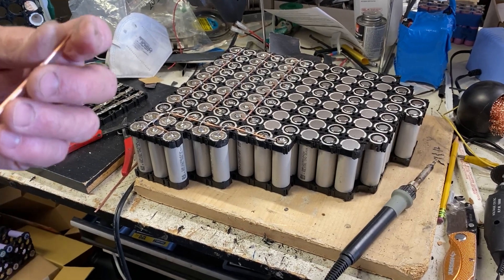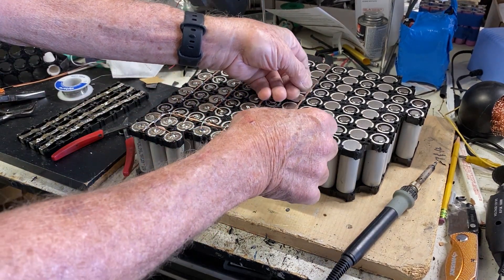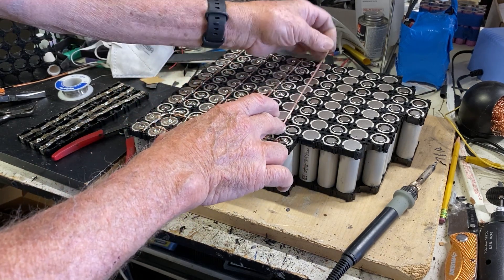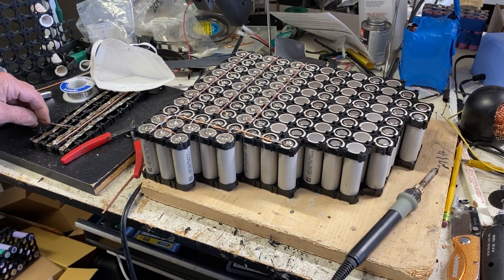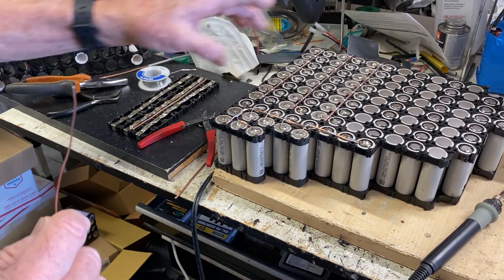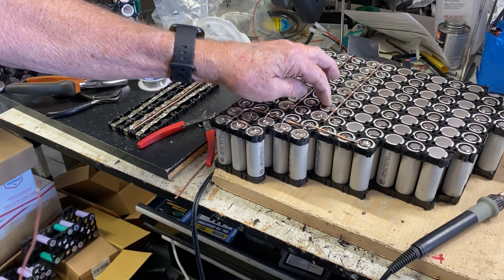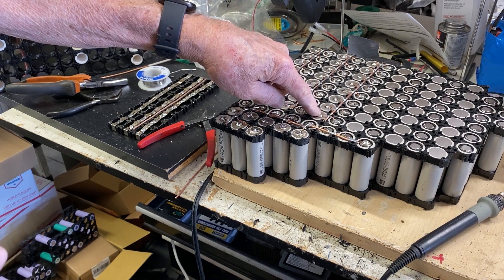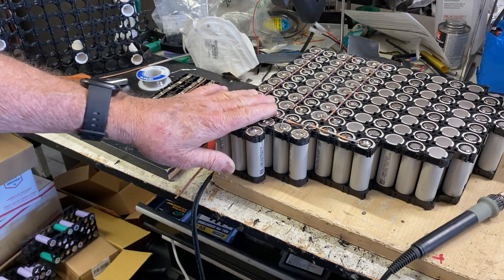Molicel Battery DIY Build Video 1 of 6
This will be a 6 video series on the soldering method I use for High Current battery builds, using Molicel P42A cells